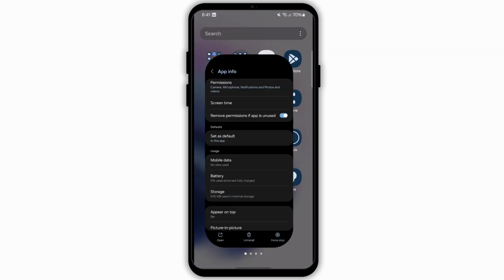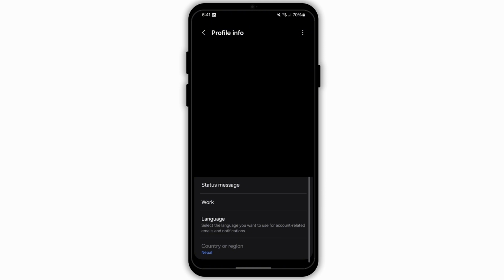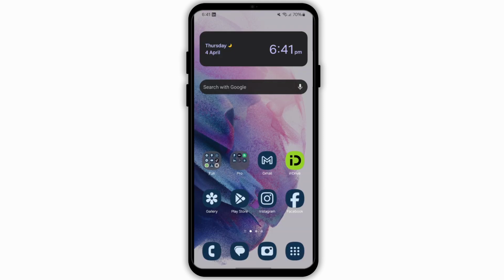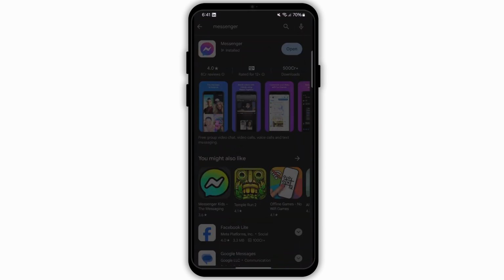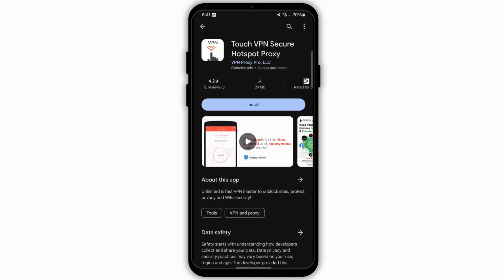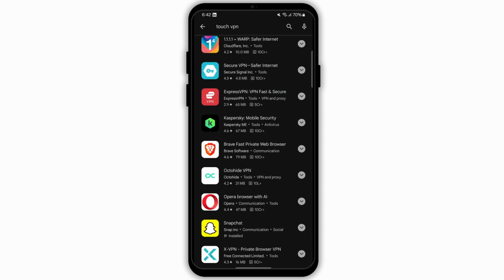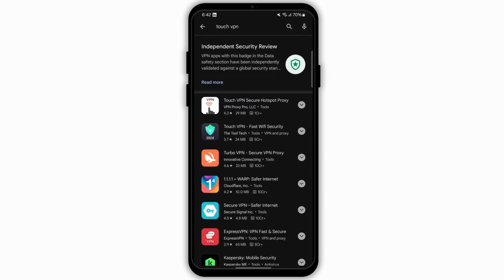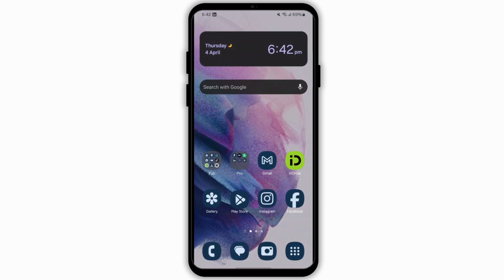How to Use VPN in OmeTV for Android | Ome TV VPN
🔐 Unlock new possibilities on OmeTV with a VPN on your Android device! Our comprehensive guide offers step-by-step instructions to help you navigate this process smoothly.

**Timestamps:**
00:00 Introduction
00:10 Step-by-Step Guide: Using a VPN with OmeTV on Android

📱 In this full guide, you'll discover:
- How to choose the right VPN for OmeTV
- Step-by-step instructions to install and connect a VPN on your Android device
- Tips for maintaining privacy and avoiding bans on OmeTV